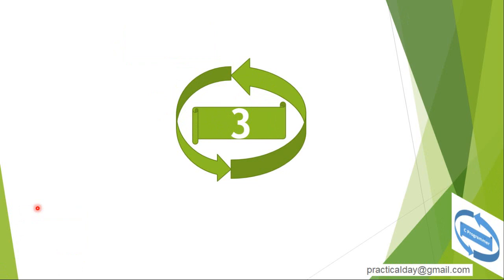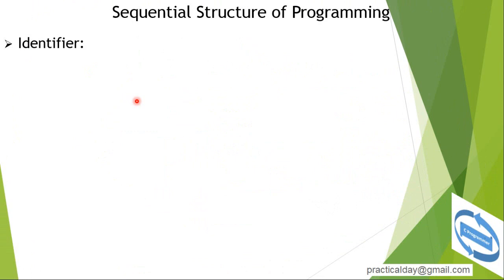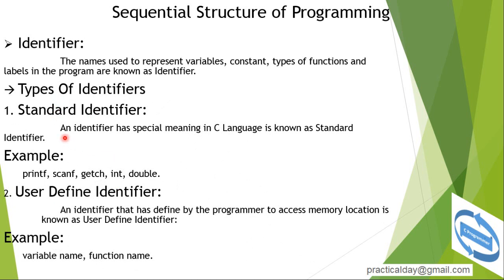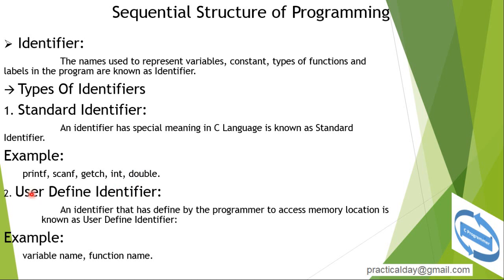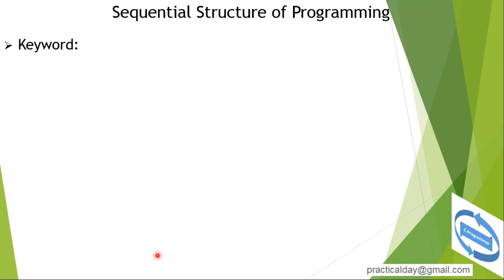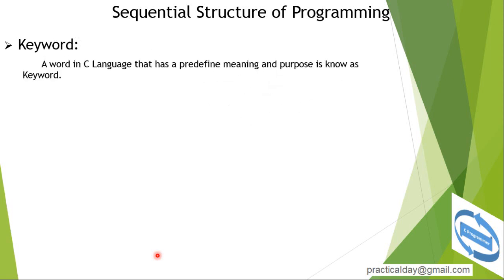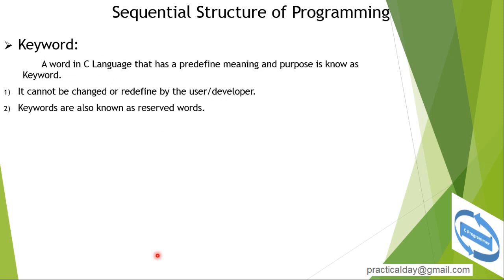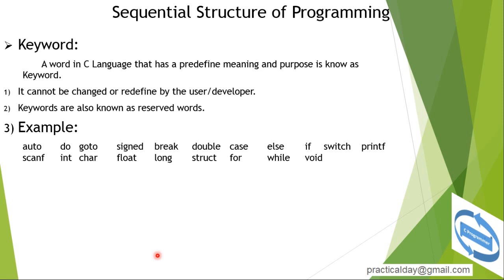What is Identifier C Programming tutorial 3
We learn about identifier that are use in C language. what is user define identifier and standard identifier. what is keyword of C Programming Language that are use in Programming. It is the topic of sequential structure of programming.